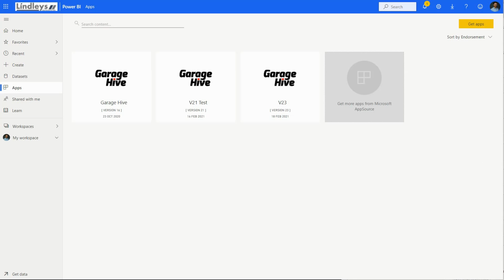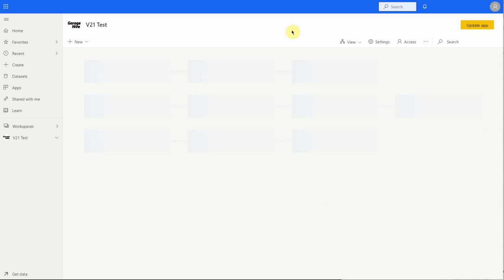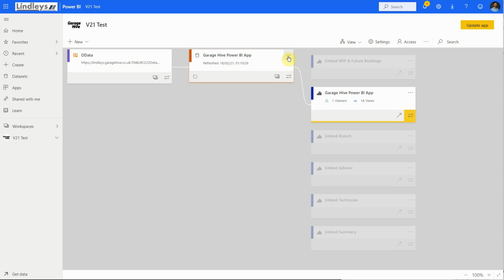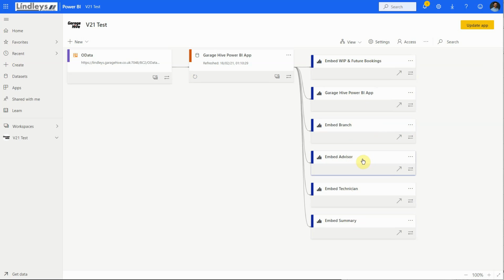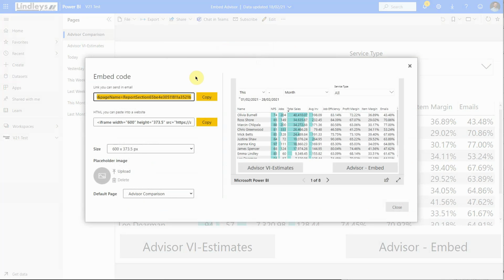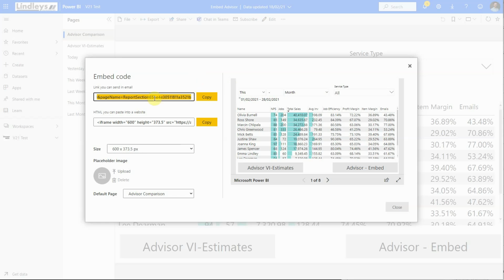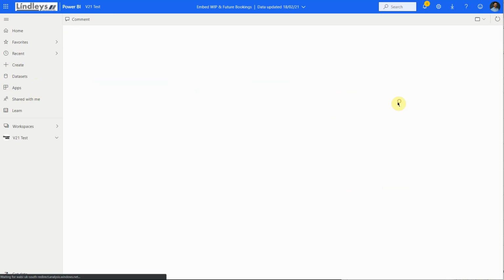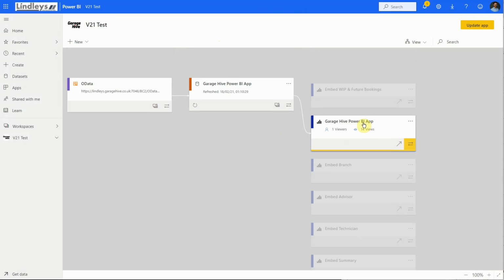How to publish and share reports from Garage Hive's Power BI App